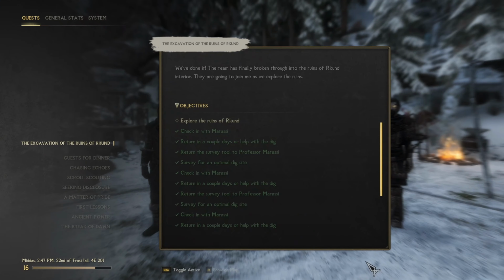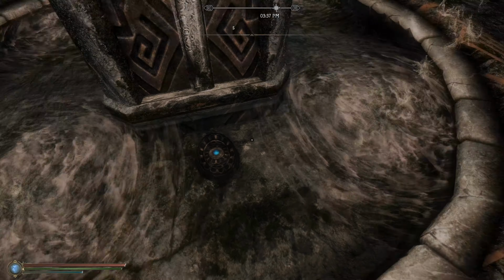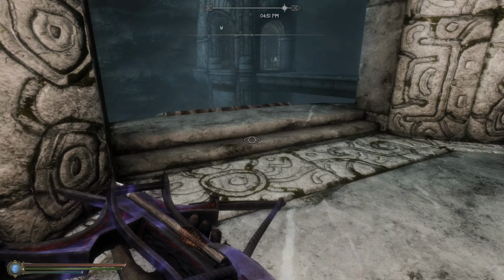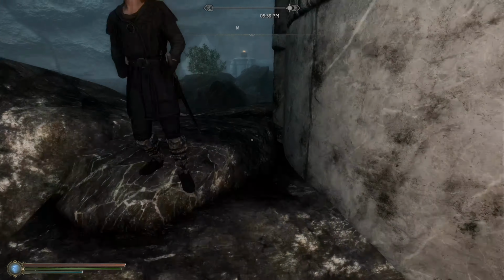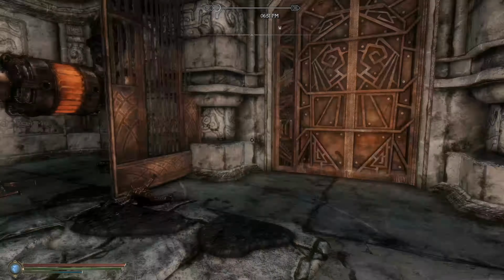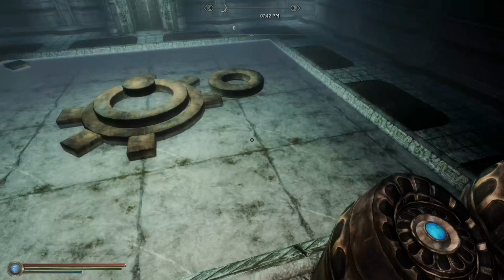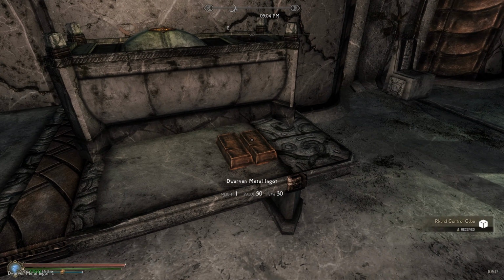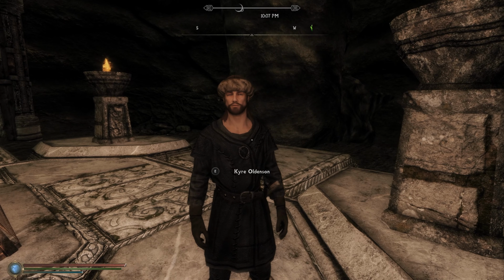Skyrim LOTD Ep. 12: Rkund's IMPOSSIBLE Puzzle!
Join me as we dive back into Skyrim to tackle the challenging puzzles within the Ruins of Rkund. After a brief hiatus for Kingdom Come Deliverance, we're back to continue our journey in the Legacy of the Dragonborn series. In this episode, we'll explore the ruins, work through some of the toughest puzzles, and collect valuable museum items. Don't miss the maze puzzle—I'll share the full solution! Let's get back to the adventure!

00:00 Returning to Skyrim
00:37 Exploring the Ruins of Rkund
01:58 Facing the Dwemer Challenges
03:35 Collecting Museum Pieces
07:53 Navigating the Key Cogs
14:36 Solving the Gear Puzzle
15:50 Discovering the Akin Journal
16:47 Navigating the Jumping Puzzle
17:36 Entering the Puzzle Room
18:29 Solving the Dwemer Puzzle Lock
22:39 Collecting the Cog Keys
23:56 Facing the Illusion
25:58 Exploring the Ruins
29:28 Reaching the Final Maze
30:36 Preparing for the Next Episode

My PC Specs:
ASUS ROG Strix B550-F Motherboard
Corsair Vengeance LPX 64 GB (4 x 16 GB) DDR4-3200 CL16 Memory
AMD Radeon RX 7900XTX 24GB GDDR6